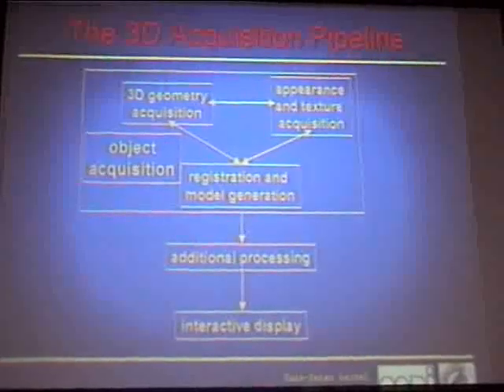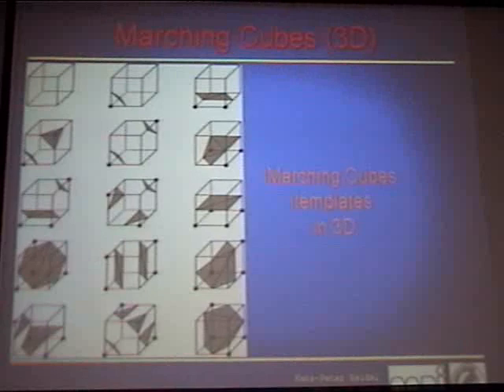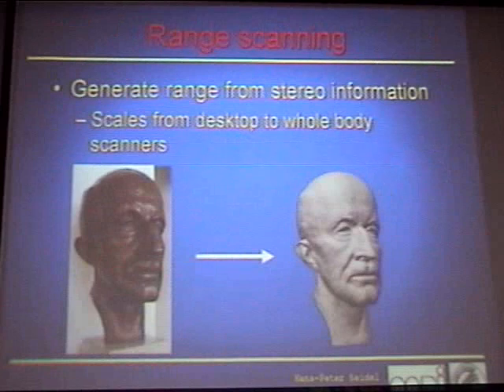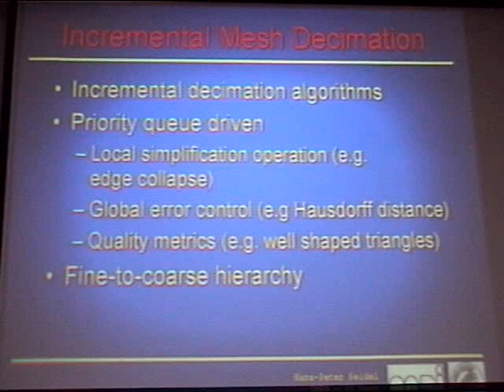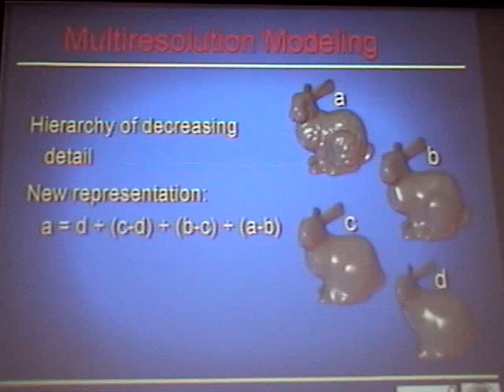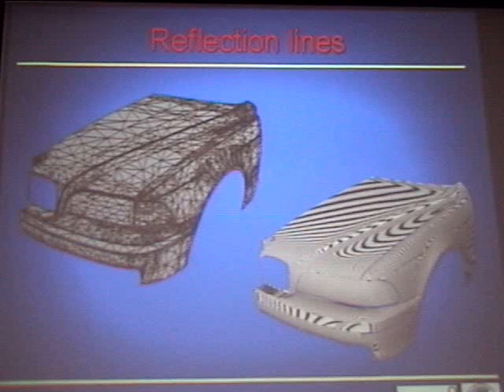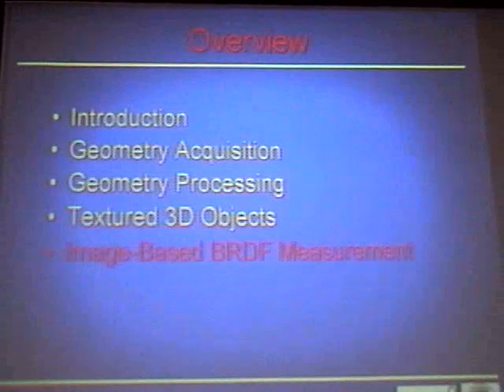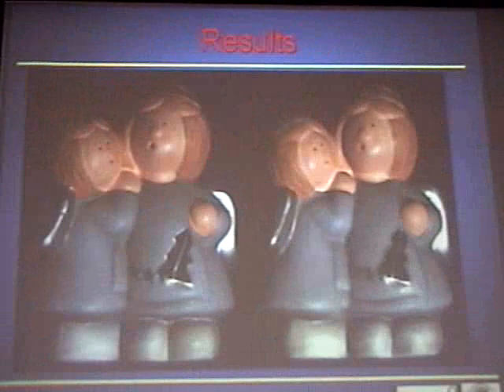IMPA 50 Anos - A Framework for the Acquisition, Processing, and Interactive Display of High Quali...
Palestrante: Hans-Peter Seidel (IMPA) - A Framework for the Acquisition, Processing, and Interactive Display of High Quality 3D Models